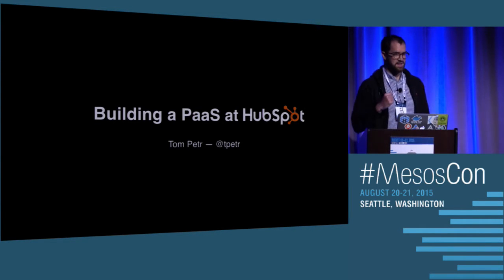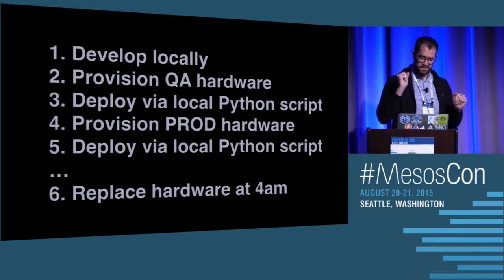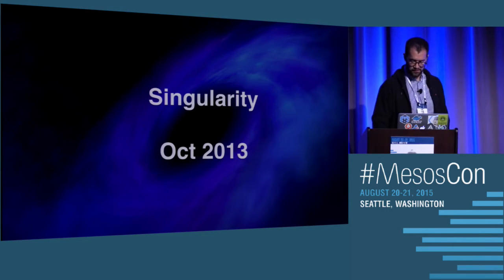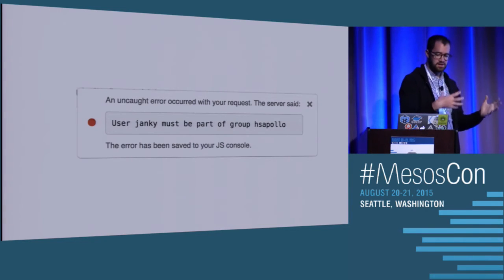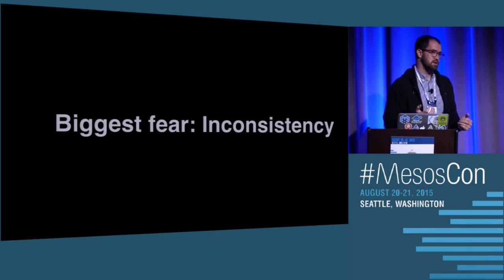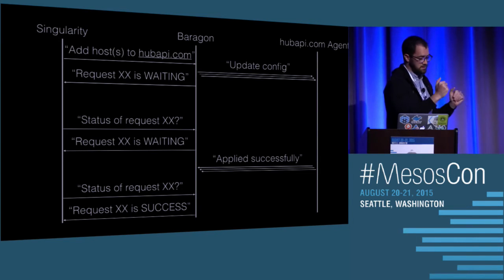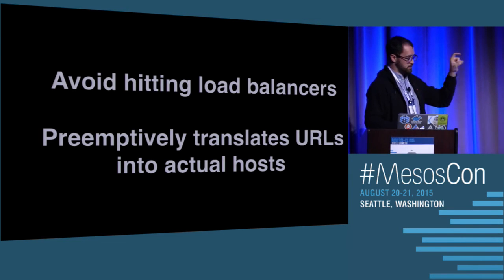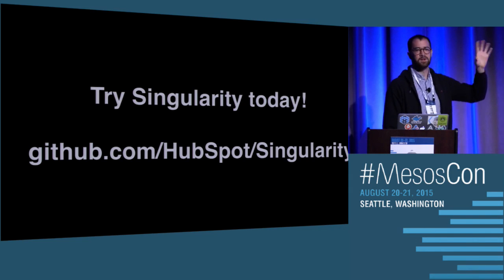Migrating over 1,000 Production Components to a Mesos-Based Platform-as-a-Service (PaaS)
Tom Petr, HubSpot